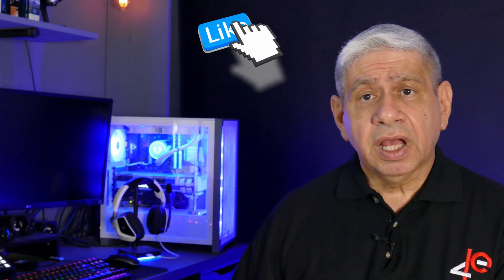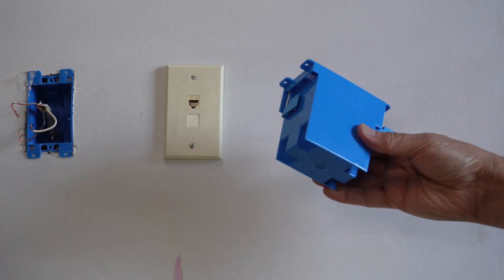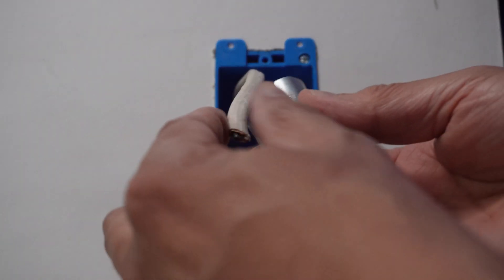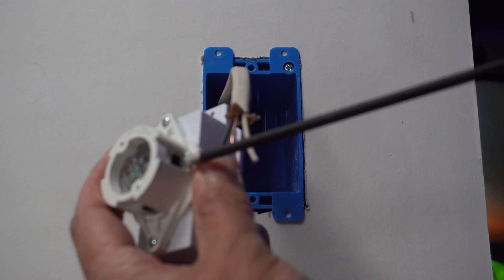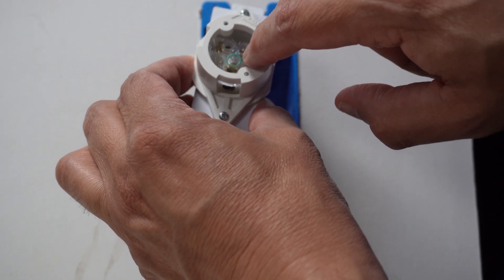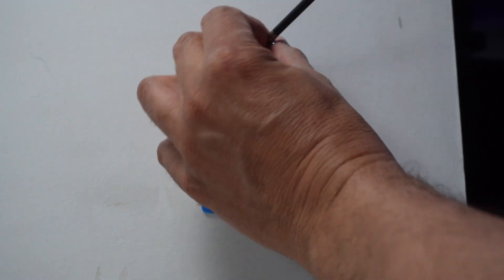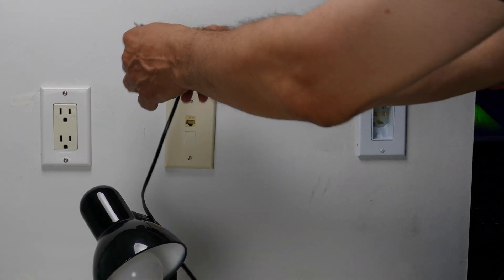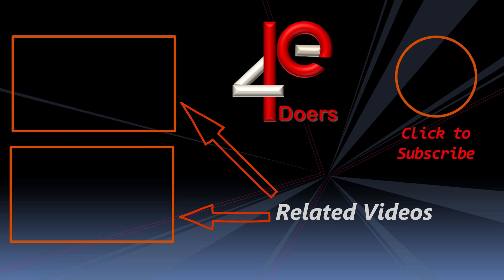Installing a Power Inlet that Provides UPS Power to a Secondary Room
This video illustrates the tools and installation Techniques that can be used to Provide UPS Power to an addition Home or Office Room.

    0:00 Introduction to Installing a Power Inlet for UPS Transfers
    1:12 Installing a Single-Gang Old Work Outlet Box
    2:08 Installing a Power Inlet that can Transfer UPS Power
    5:55 Installing a Stndard Power Outlet
    6:19 Testing a Newly Installed Power Inlet

MIDLITE 4642-W Single Gang Décor Recessed Power Inlet

JENABOM Electric Screwdriver, 3.6V Cordless Screwdriver Rechargeable with 44pcs Screwdriver Bit Set, Front LED Light, Flexible Shaft, Micro USB, Carrying Case, Easy for Small Home Projects

MulWark 8" Heavy Duty Multi-Purpose Electrical Wire Stripping Tool (22 AWG - 8 AWG) Strippers, Snips, Crimpers & Pliers Insulated with Cutter, Best Tool For Professional Electrician – Upgraded

IRWIN Tools ProTouch Drywall/Jab Saw (2014100)

Gardner Bender CR-100 4-Inch Romex Cable Ripper